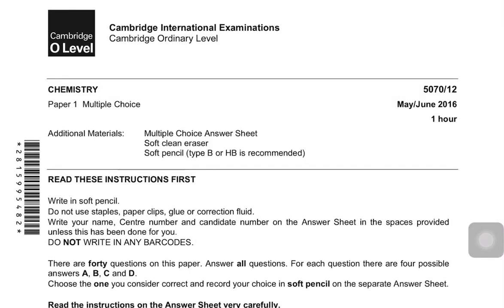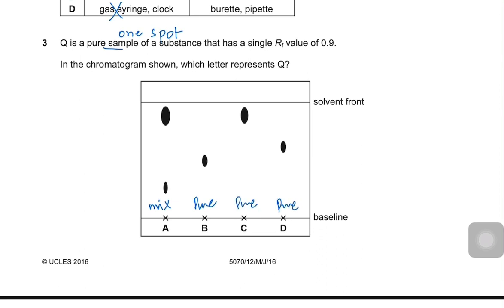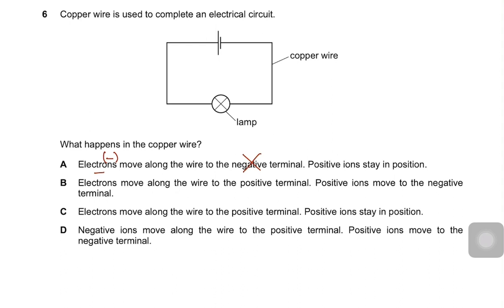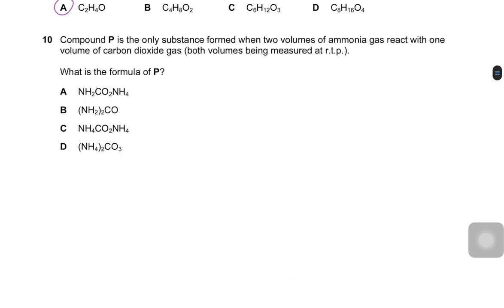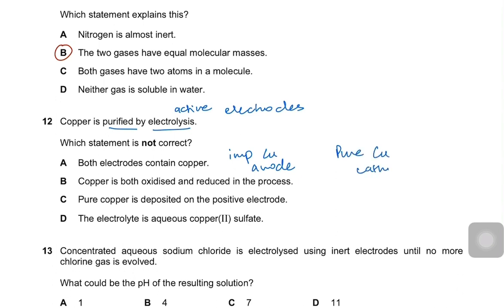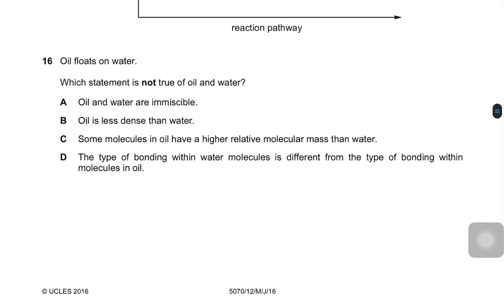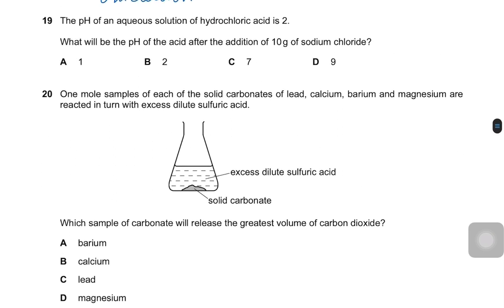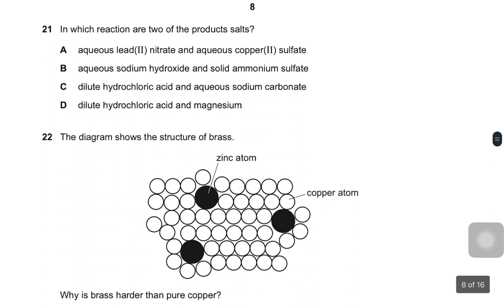O Level Chemistry Past Papers - 2016 MJ P1 (Part 1/2)